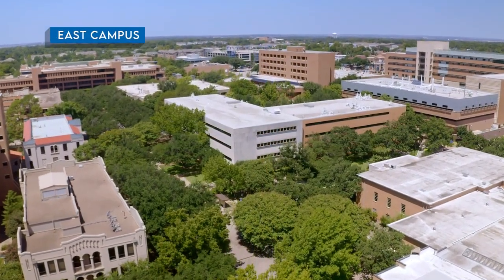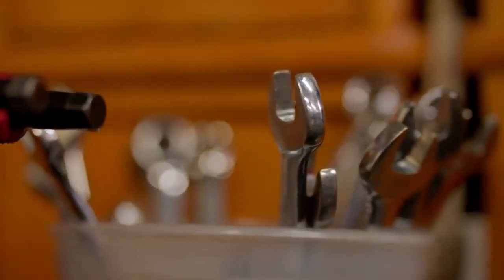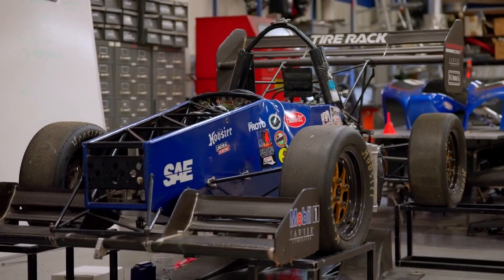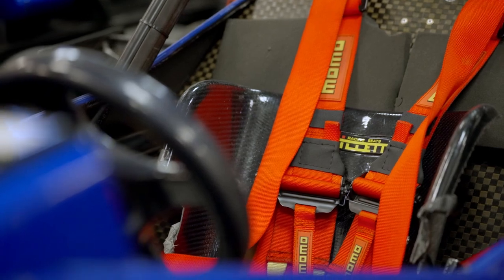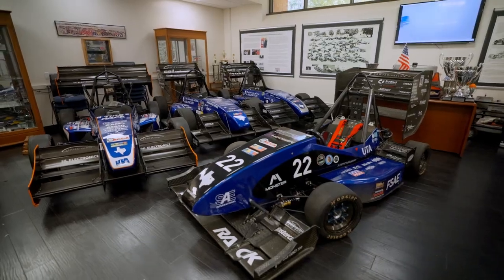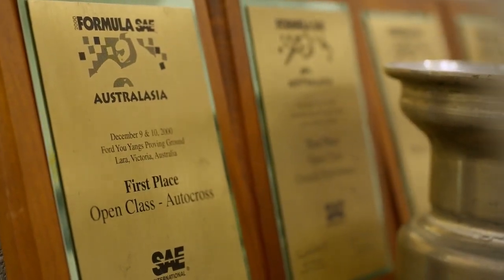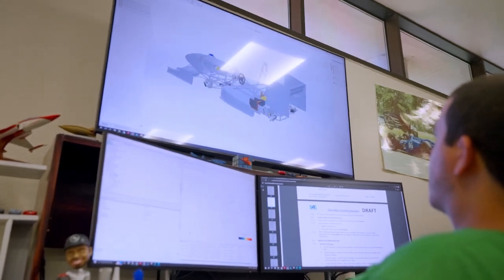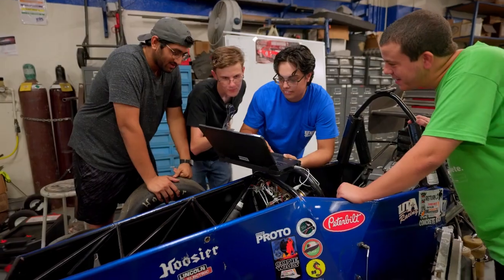UTA Racing Team - The College Tour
Our team designs and builds a formula car to compete in the SAE International Formula against other universities across the globe.

Streaming on Amazon Prime on February 2024.